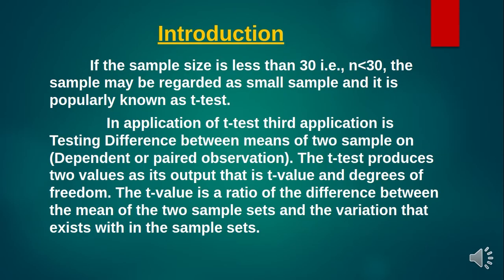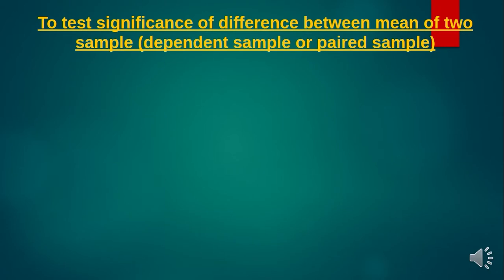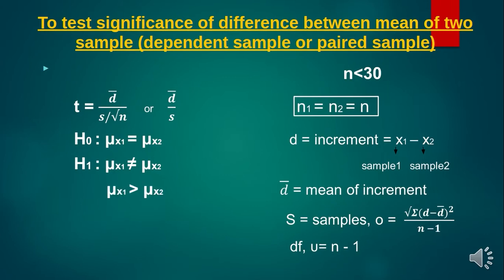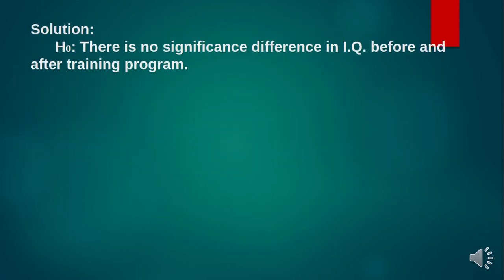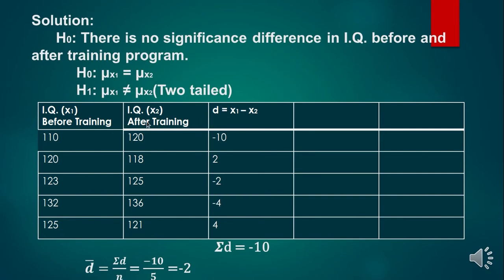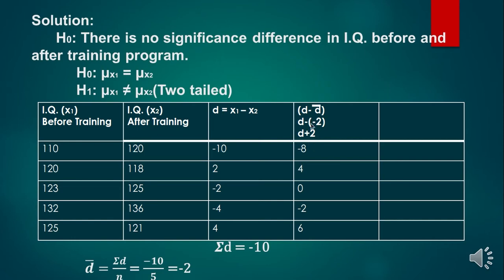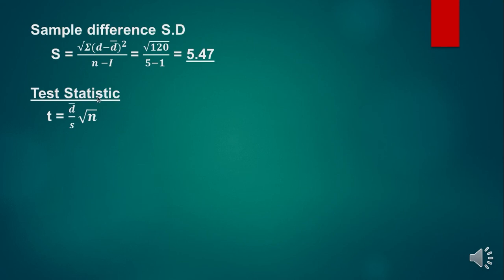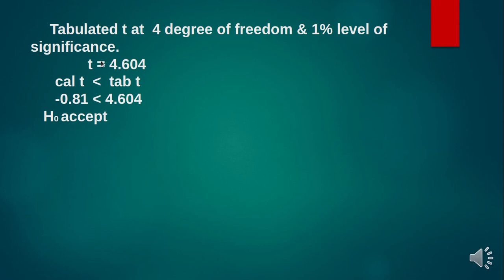Test for significance of small sample. Testing difference between means of two samples.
Test for significance of small sample. Testing difference between means of two samples on ( dependent or paired observation ).

Name:  Sowmyalatha, 1st M.com.